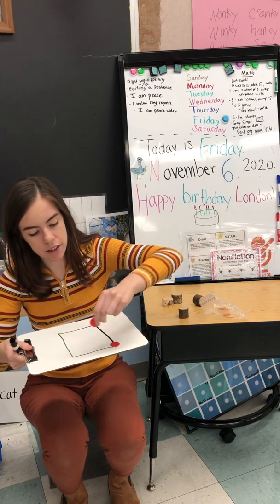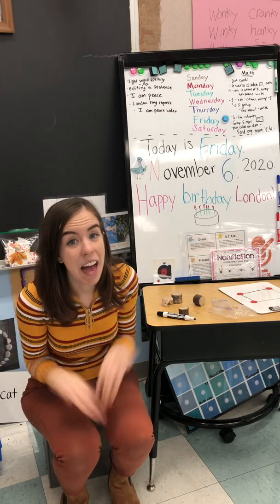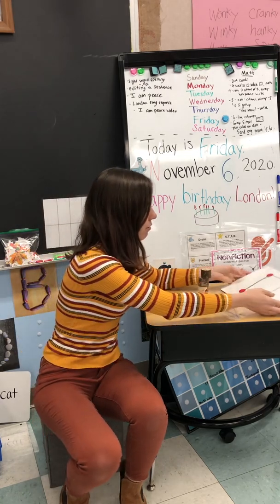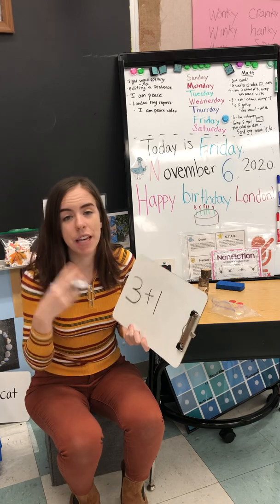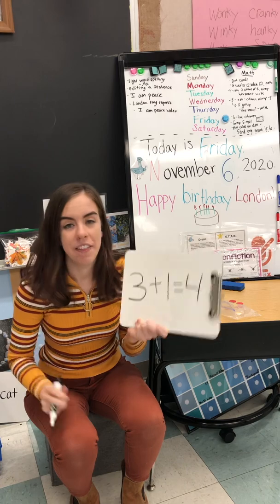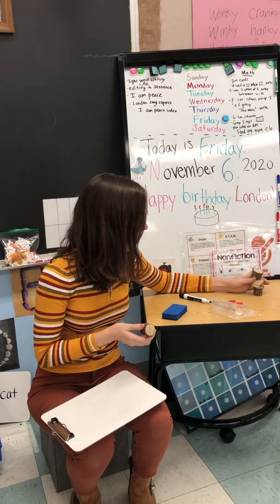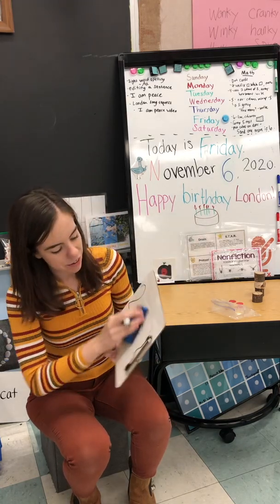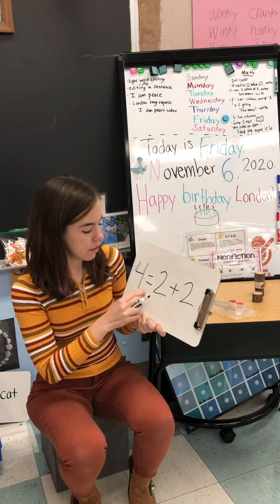Simple number sentences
Practice writing number sentences like 3+1=4